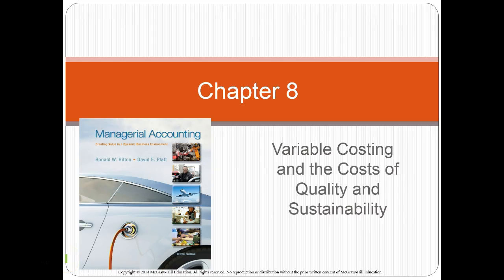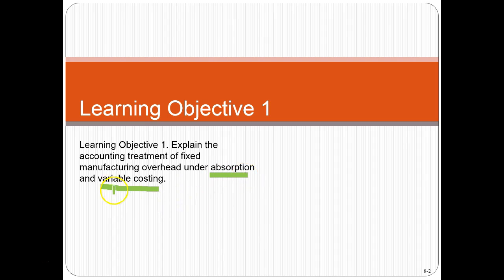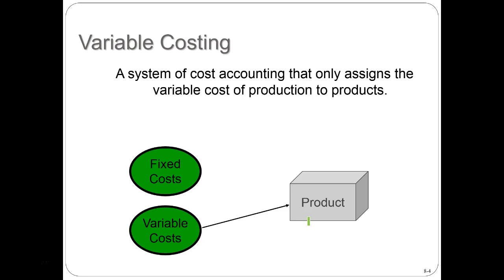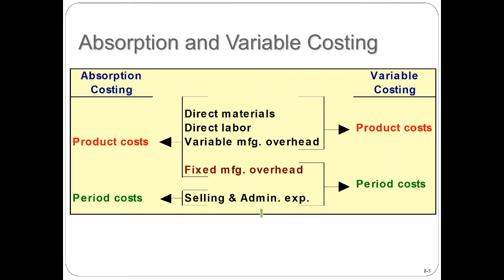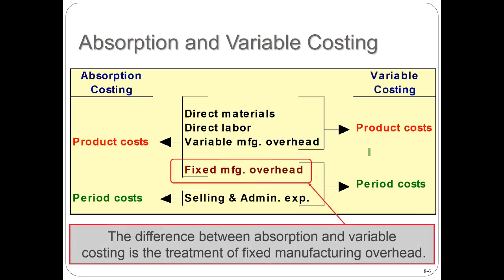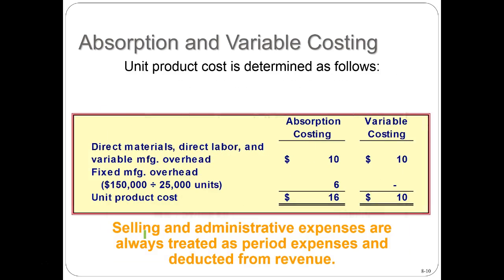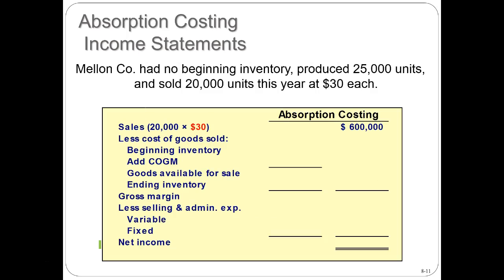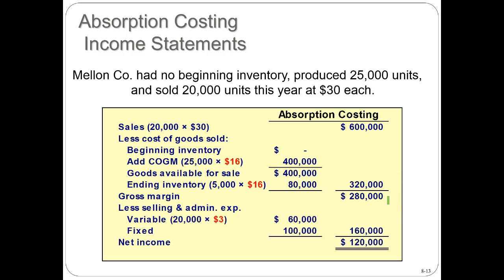Ch. 8 Part 1 Objectives 1 & 2 Man. Acc. 10th